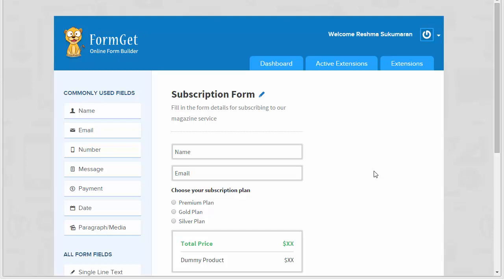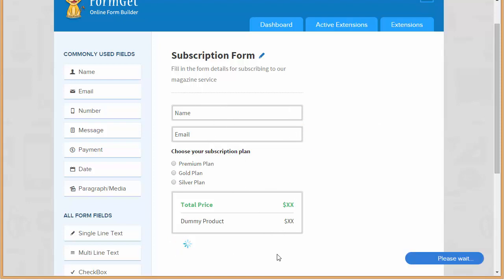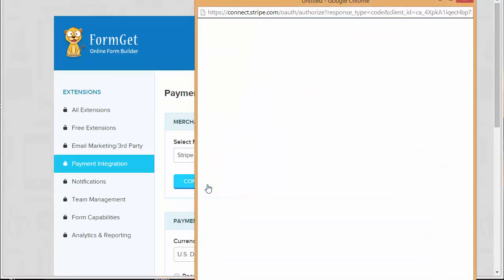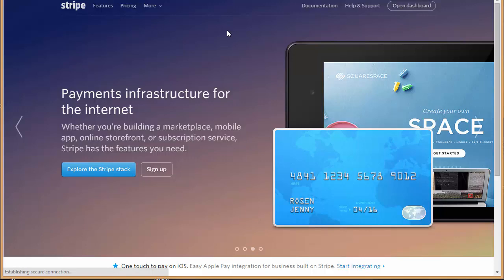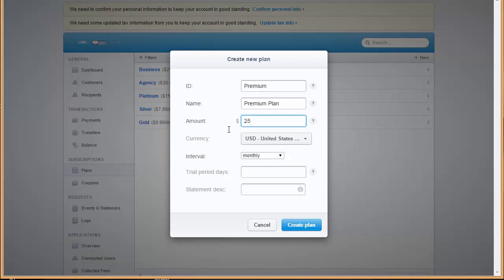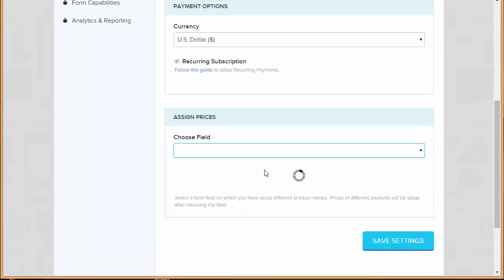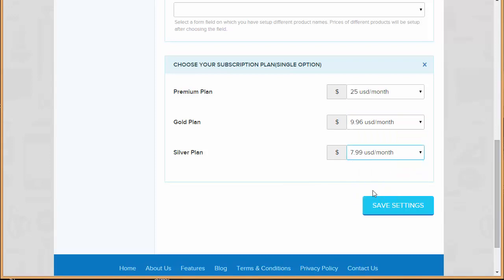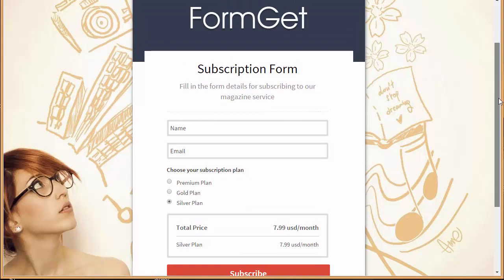FormGet : Recurring Payment Option with Stripe Integration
FormGet forms provide with online payment solutions. You can easily create online forms through which you can collect recurring payments online.

For example : if you want to sell subscriptions online and put it on recurring basis for monthly/yearly payment cycle, then you can integrate with Stripe and assign pricing plans for each of the subscription types.

Based on those plans, you will be able to collect recurring payments via forms.